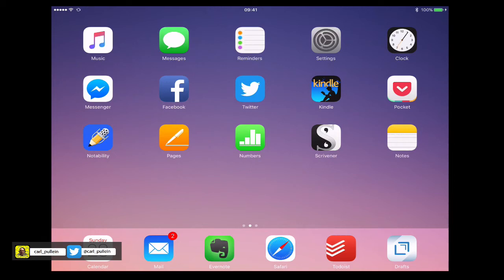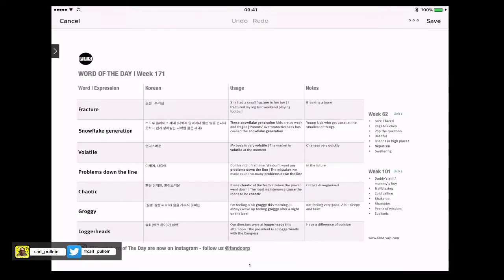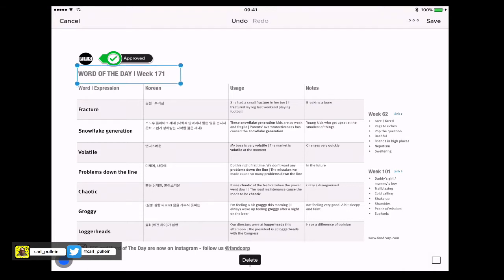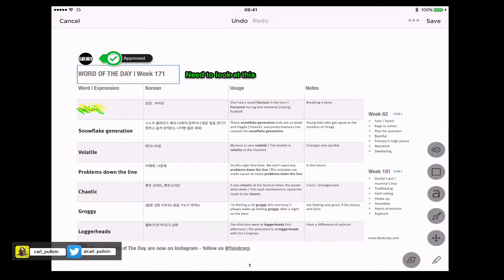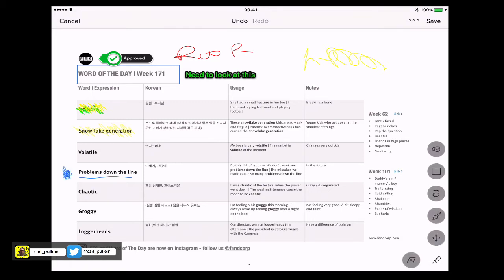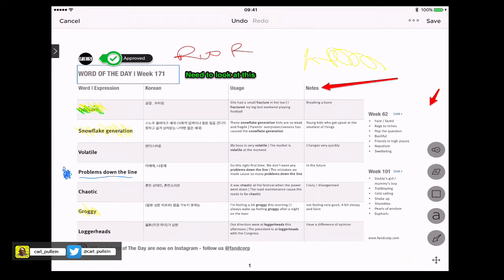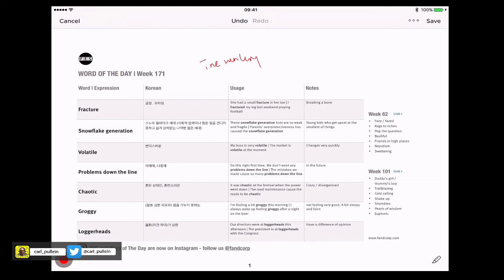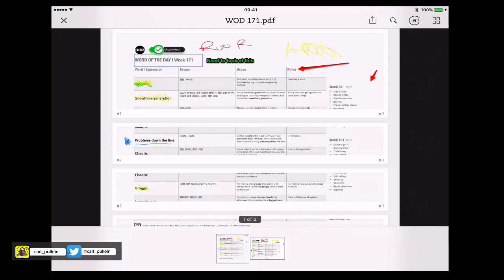Working With Evernote | Ep 21 | Annotating on a Tablet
In this episode I show you what you can do when annotating a document with an iPad / tablet.